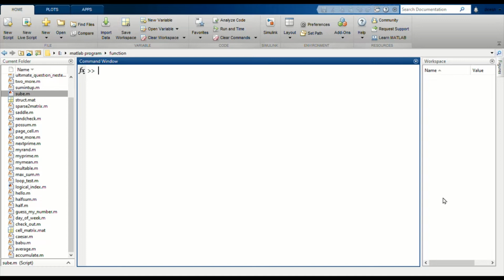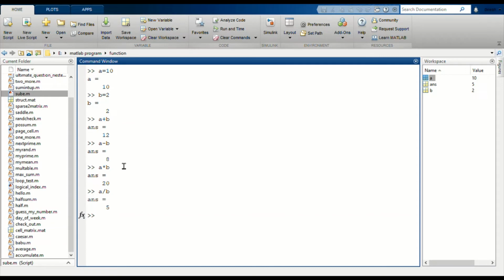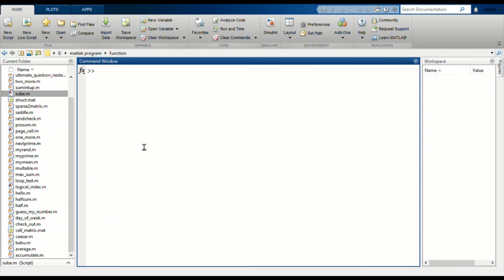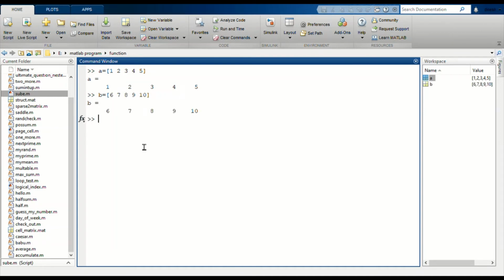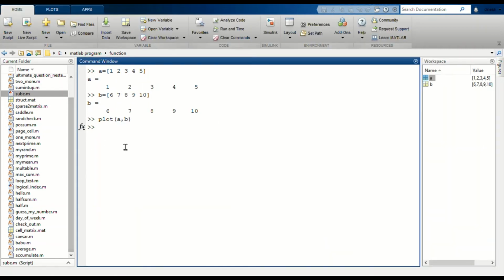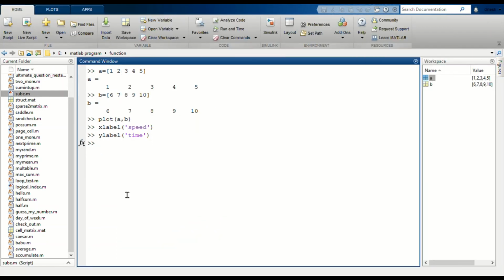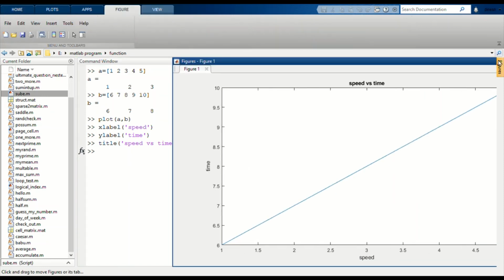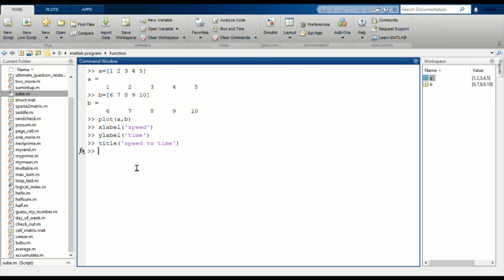Introduction to MatLab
In this video, I gave an idea about how to use Matlab, arithmetic addition, subtraction, multiplication, & how to plot simple graphs.
In upcoming videos, we will show you basic programming, advanced plotting 2D, and 3D plots.